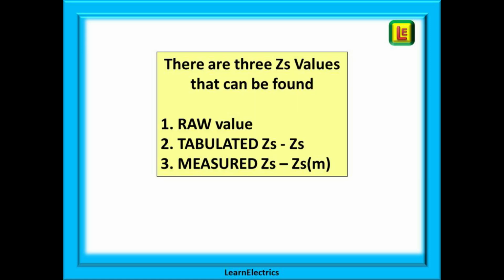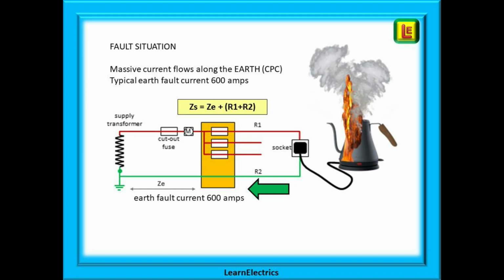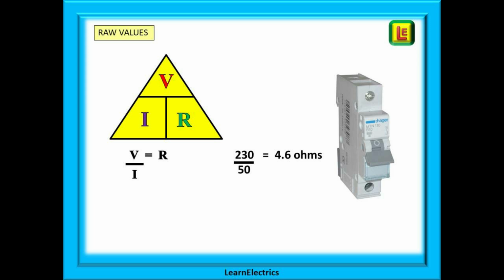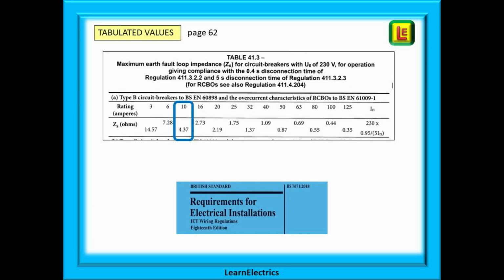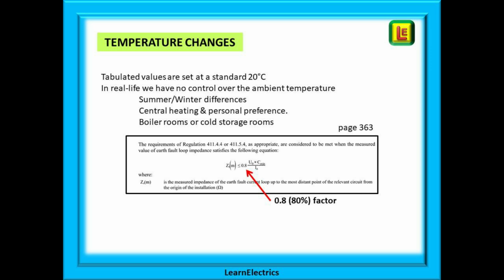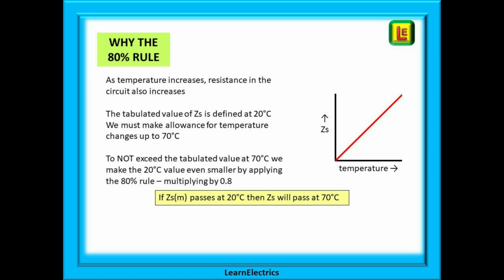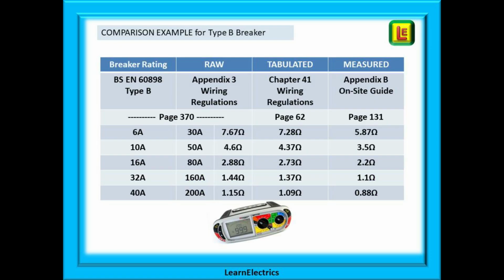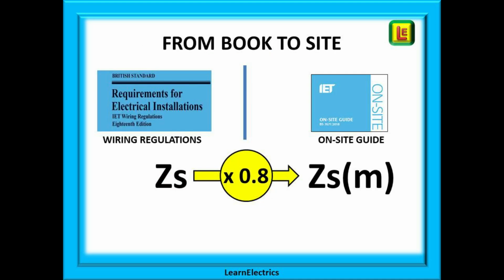Zs and the 80% RULE. What is it and understanding the differences between Tabulated and Measured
Every electrical installation should be inspected and tested before being put into service.
When it comes to testing the circuits there are so many tables of numbers and options in various electrical books.

Which table to look at, when to use certain numbers, all this can be very confusing.
What is Zs and Zs(m) and what if any is the difference.
Where does the data come from, can someone explain where it all starts and how it all becomes the numbers that we are testing on-site.

This video will show you in easy to follow steps how we get from the raw data, in fact, where to find the raw data for yourself, and how to follow the steps through to the actual numbers that you test against with your meter.

Easily learnt and easily remembered it is an essential skill for all electricians.
This is video No.61 on our YouTube channel where we have videos on a wide range of electrical topics.

You can also view all our videos by typing LearnElectrics all one word into the YouTube search bar.